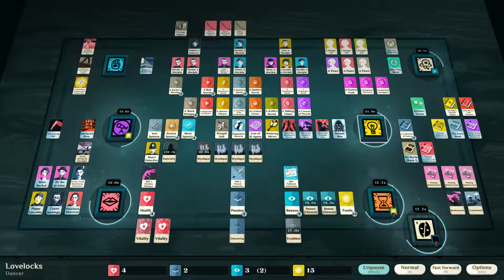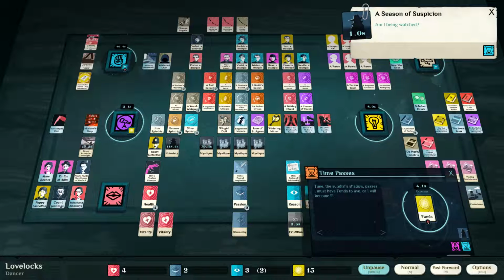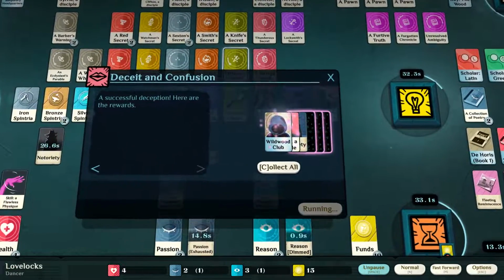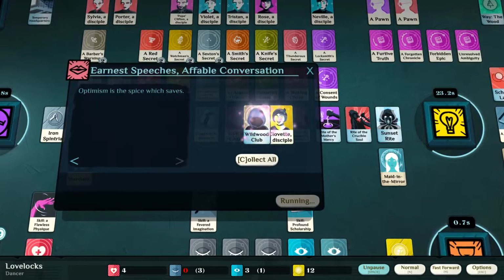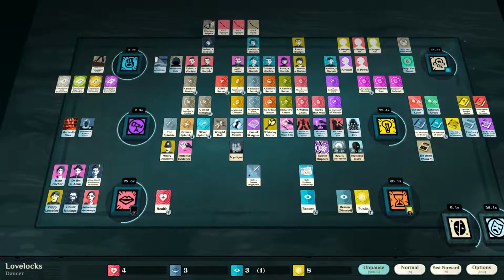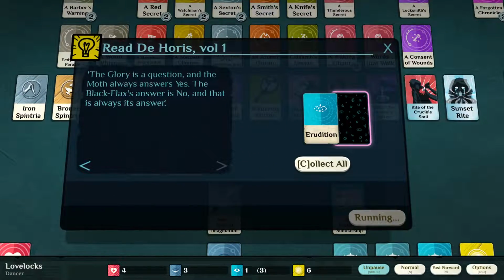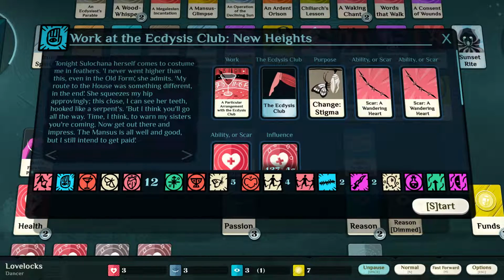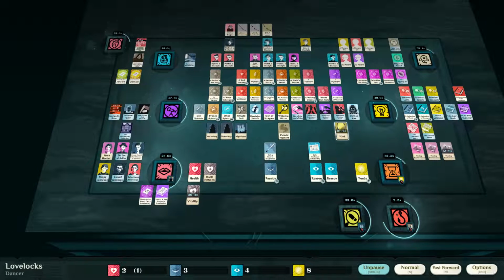Eagle - Cultist Simulator: The Dancer DLC Part 14 - Let's Play Gameplay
In Cultist Simulator: The Dancer DLC Part 14 Lovelocks summons some terrible horrors while experimenting with new and old rites and sends them on a perilous expedition to uncover hidden truths and antiquities. She dances the dance and finds her next Guise.

From Alexis Kennedy, the mind that brought us Sunless Sea and Fallen London. Join me in exploring this richly written, pause-able real time card based world as Lovelocks moves the moves and steps the steps into the unknown...

In the occult cabaret that calls itself the Ecdysis Club, the distinction between pleasure and pain is as delicate and essential as the human skin. It is all that keeps us from making the very worst mistakes.

Pursue a career as a Dancer at the Club. Determine which parts of yourself to surrender. Cross oceans in pursuit of the ancient rites that beat in the Wood. Consider the ascensions that open to you. Choose carefully.